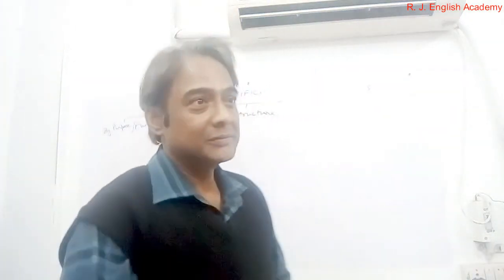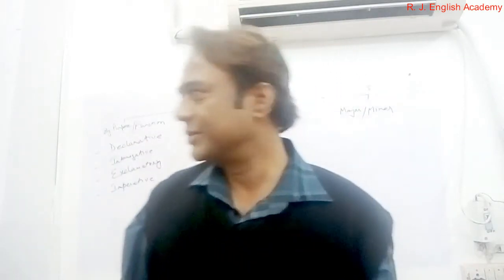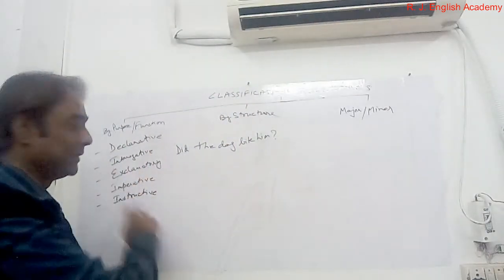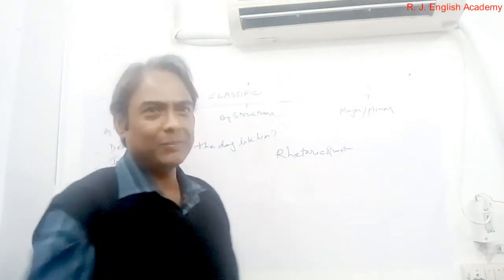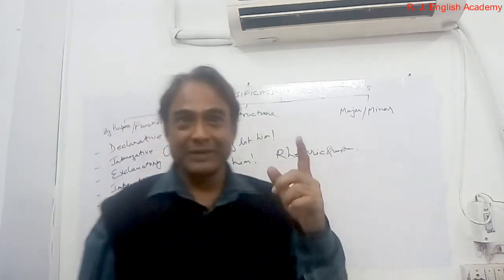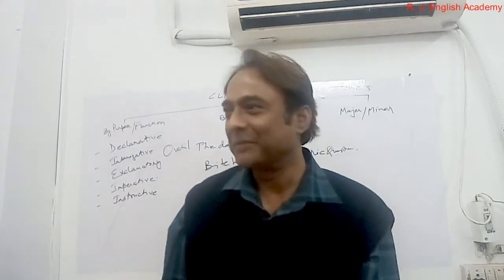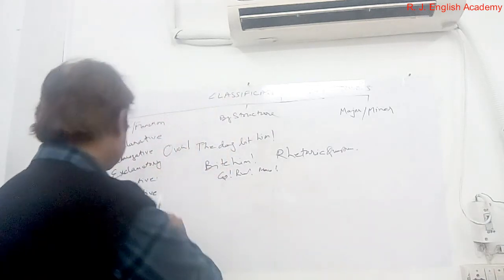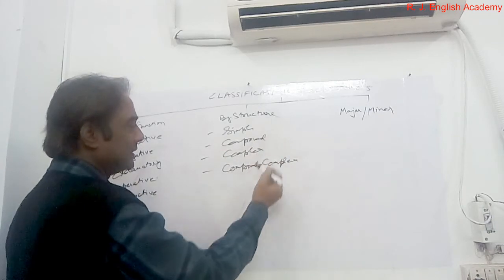Sentence Classification Part-1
Rajen Jani class on "Sentence Classification".